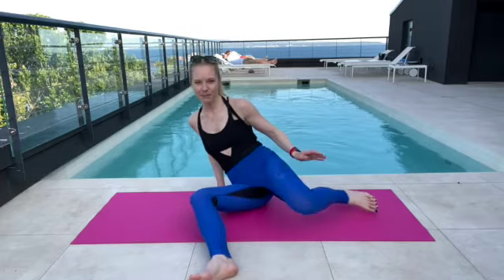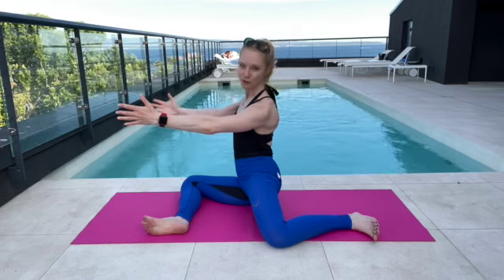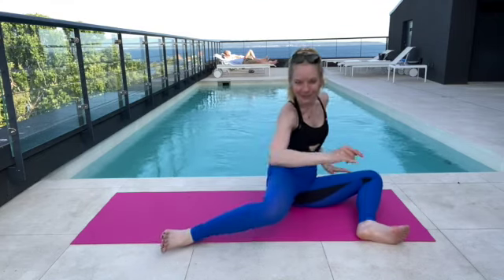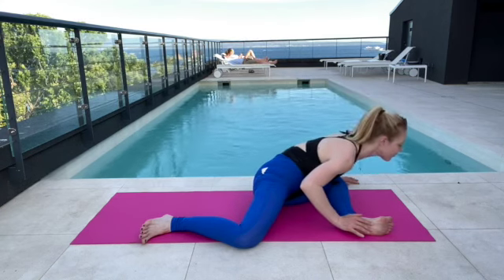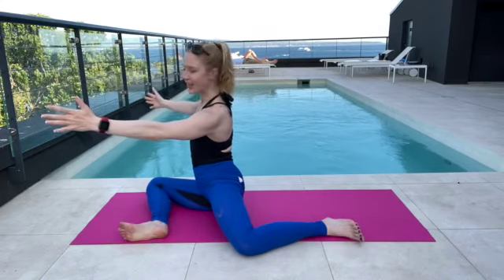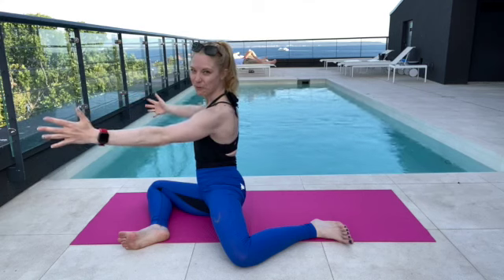Hip Mobility and Stretch Poolside in Croatia!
Let's get mobile & STRONGER!
*great moves to help back pain
*helpful if you've been stuck at a desk
*super if you've been in a car
*excellent pre-post sports! (tennis anyone? or in my case before an ocean swim!)